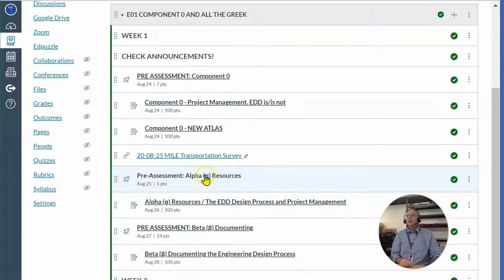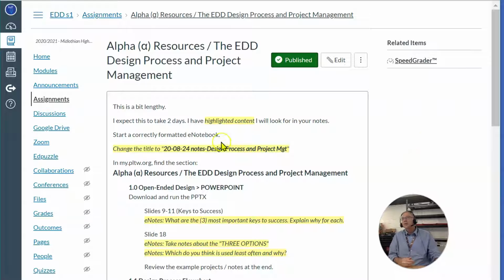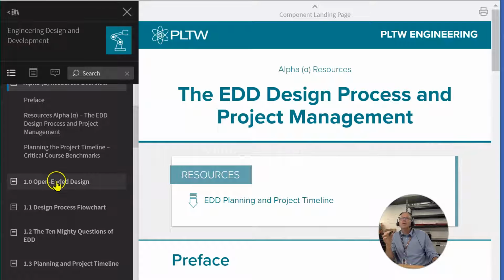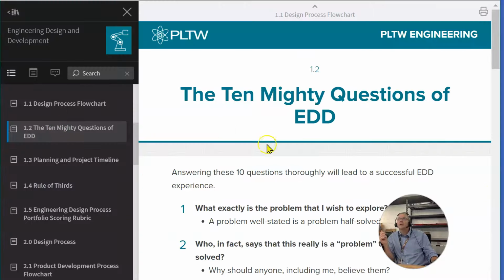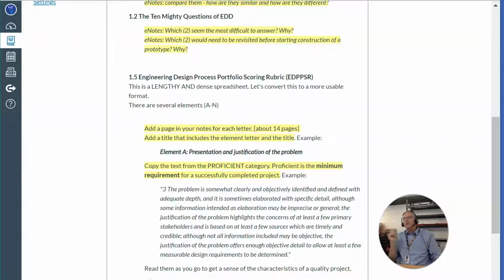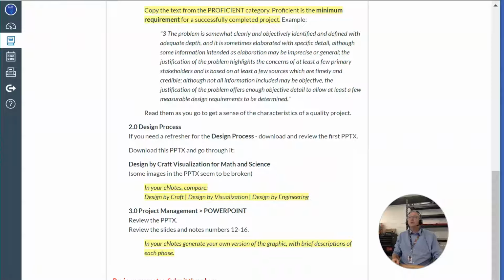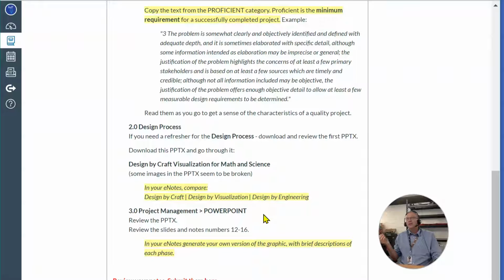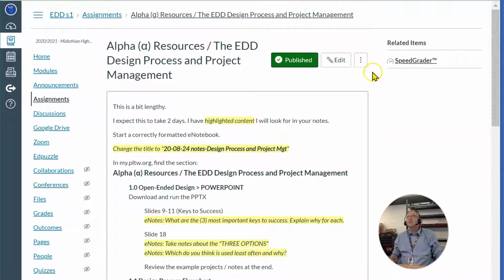20-08-25 ALPHA RESOURCES OVERVIEW VIRTUAL (2 DAYS)